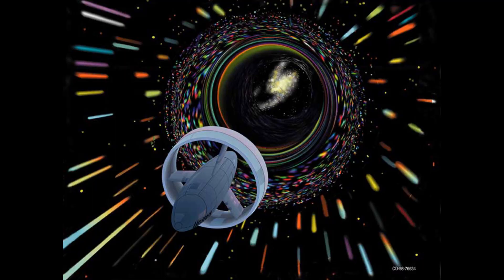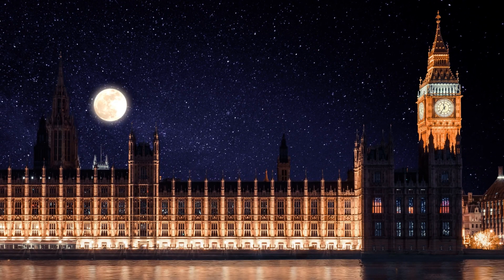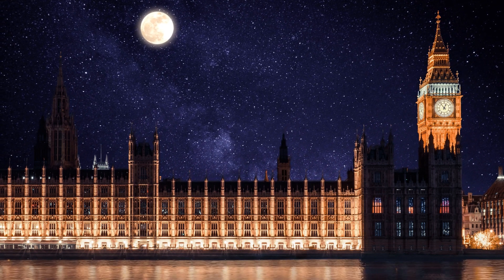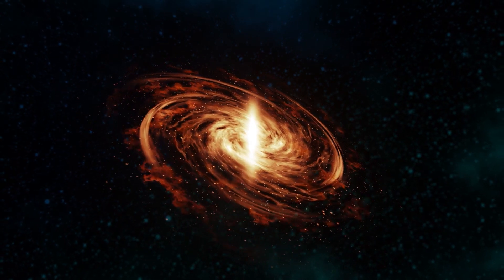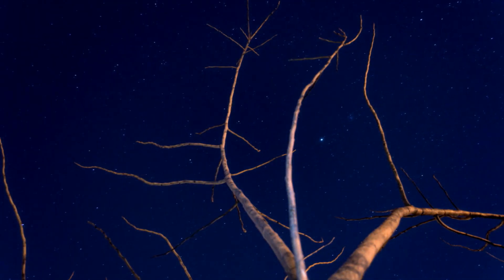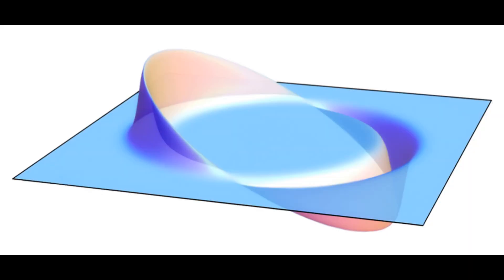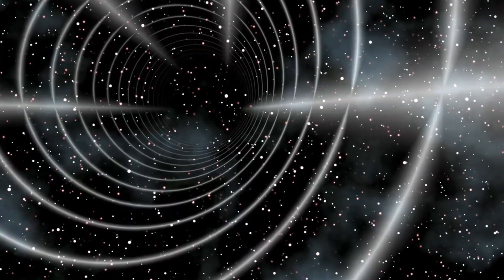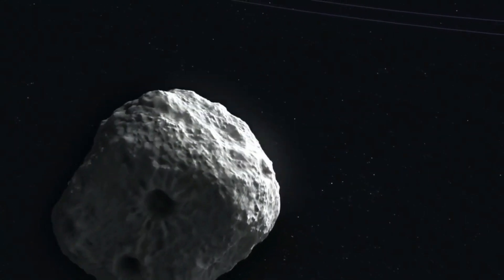Complete Information About Warp Drives - Theoretical Hub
In This Video I`ve Explained Warp Drives In A Simple Manner.

Credits - Wormhole Travel.jpg By Les Bossinas (Cortez III Service Corp.) Public Domain,